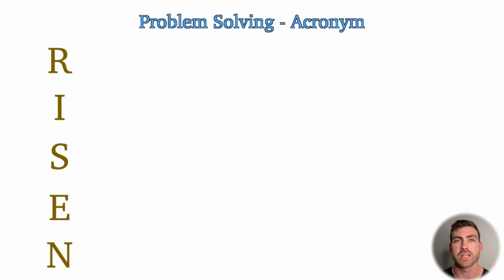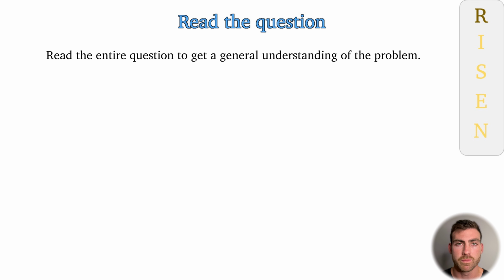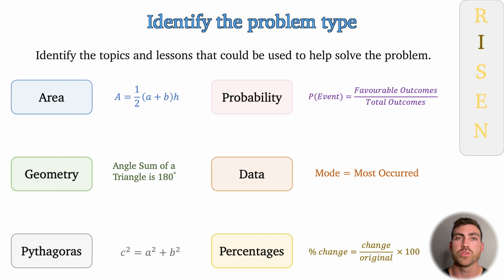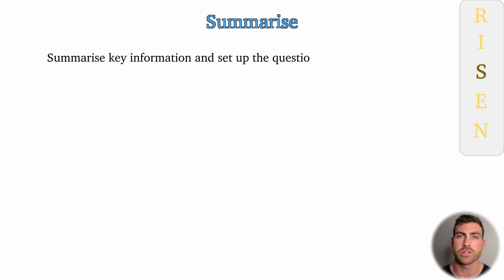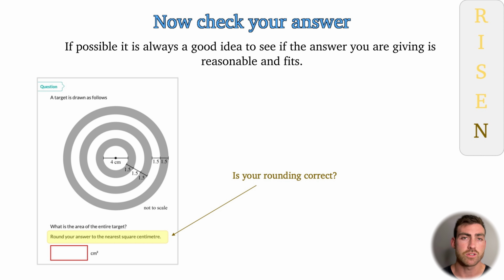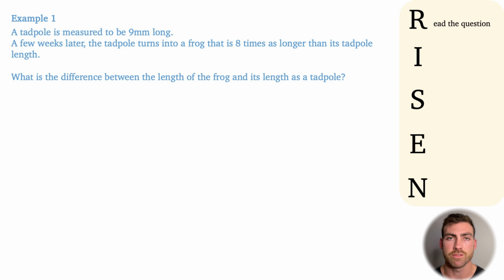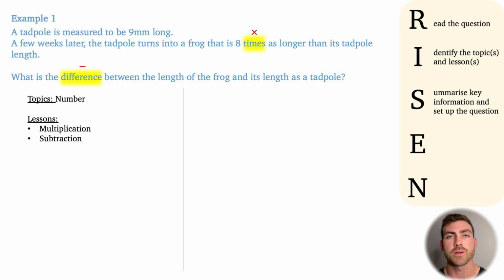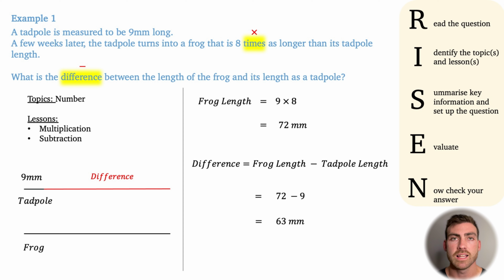RISEN Explained - The Secret Method That Makes Problem Solving Simple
In this video. I explain how to answer challenging problems using the RISEN problem solving strategy.